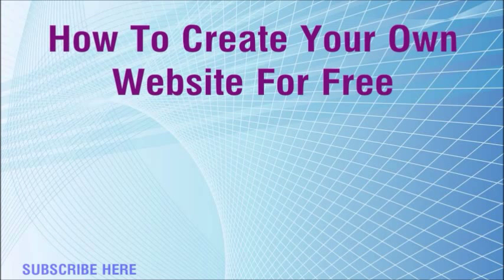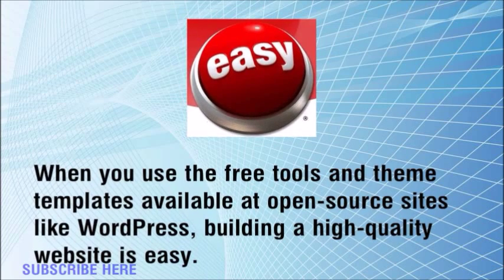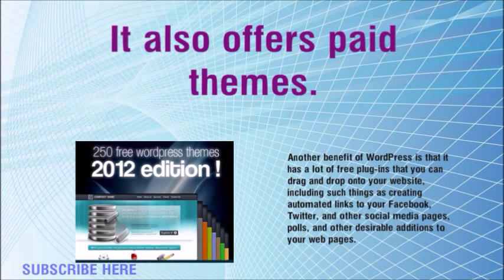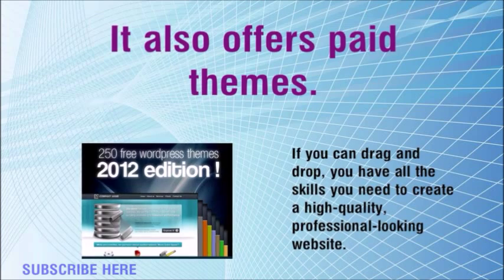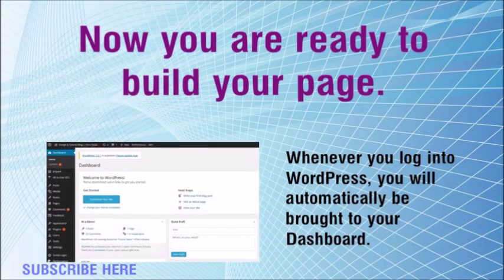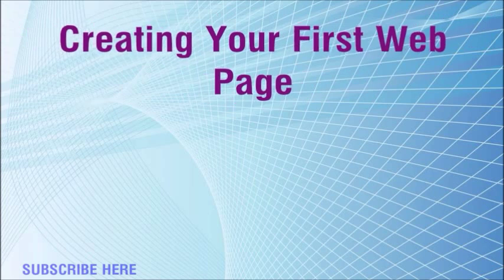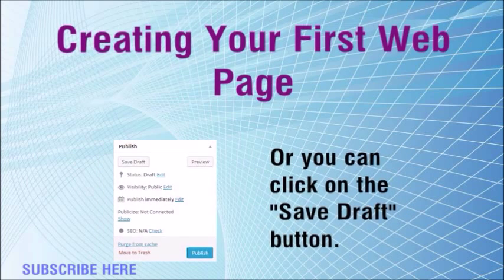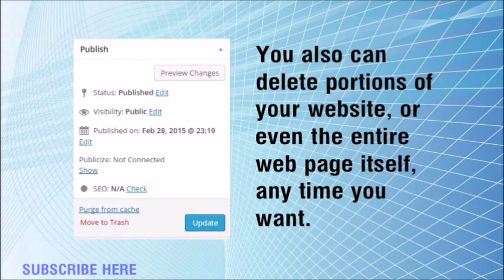How To Create Your Own Website For FREE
Find out how to create your own website for free. We have built our own website for free and are happy to answer your questions on how we did it and why.

You Can Also Find Phil and Tom Plus

More From Phil and Tom

Marketing Online – How to Make Sure Your Website Looks Great

Other Resources For Your Use

Customize with Wix' free website builder, no coding skills needed. ... We make it fun to create your own site - it's hassle-free, and you don't need any coding ...

Weebly: Create a Free Website, Online Store, or Blog
Enables you to create a free website or blog by using a simple drag-and-drop interface.

Create a free website with our professionally designed website templates ... Choose one of our many professionally designed themes, then make it your own.

Build your website in minutes using our easy-to-use website builder. ... You can further create a professional image for yourself with your own custom email ...

Website Builder | Create Your Own Website in Minutes ...
Easily create your own professional website. EASY to use - no technical skills required; HUNDREDS of customizable designs; FREE DOMAIN and FREE ...

Make your free website with our easy drag & drop functionality. Everything you need ... Make it your own by adding photos, videos, maps, forms and much more.

When You Are To Discover

This presentation was brought to you with the software